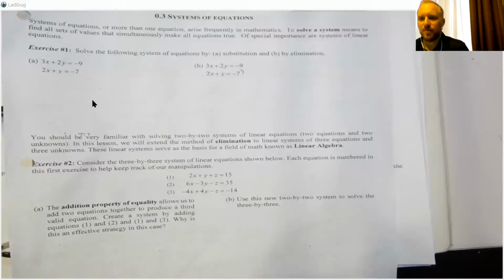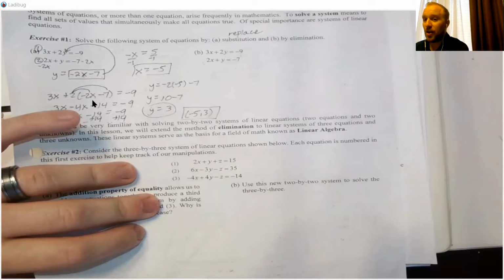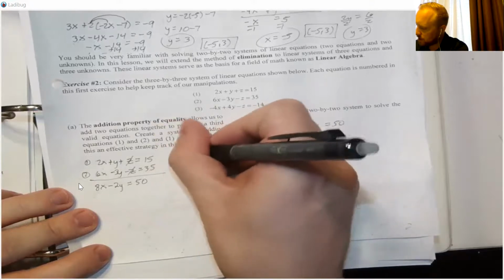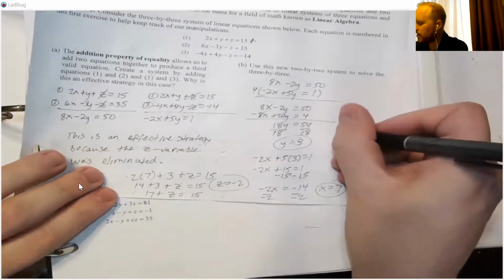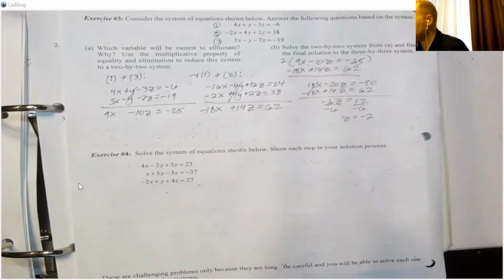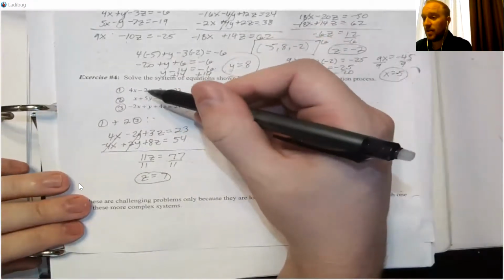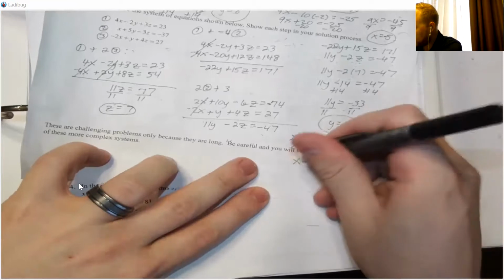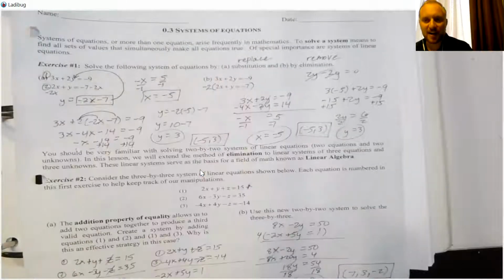0.3 System of Equations along with matrices